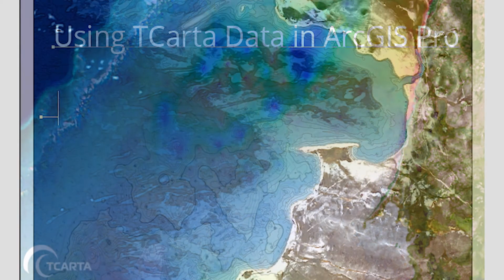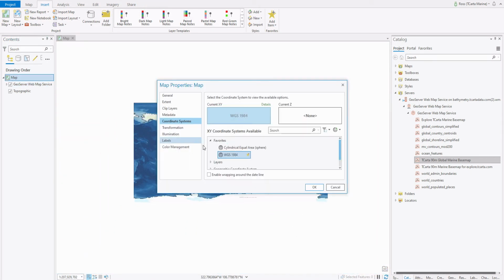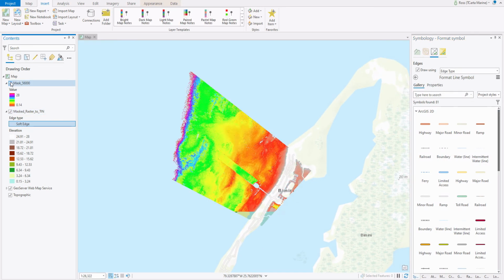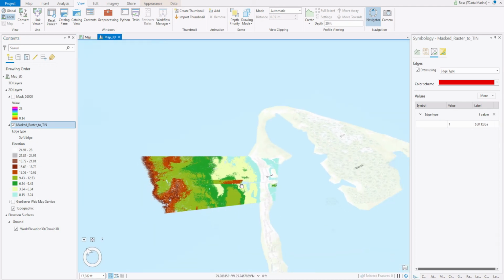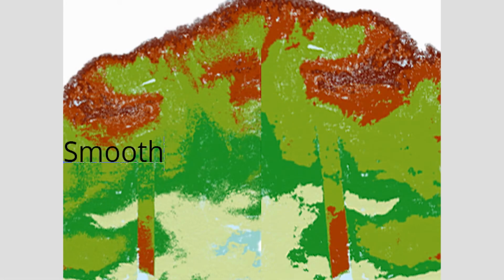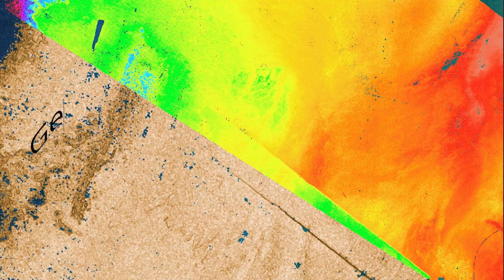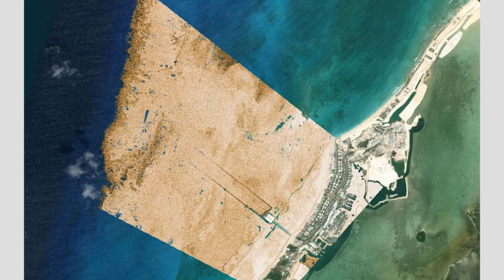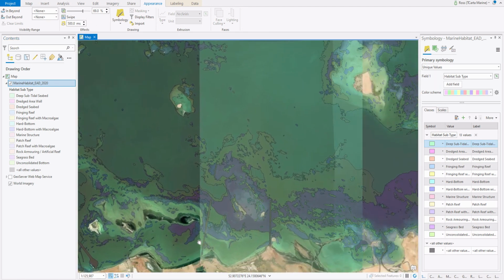TCarta's Data Used in ESRI's ArcGIS Pro